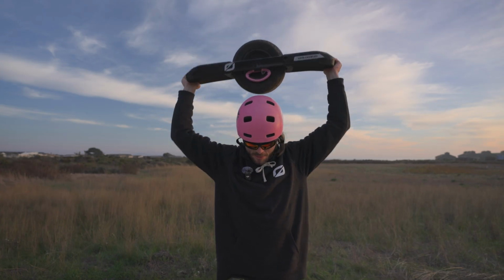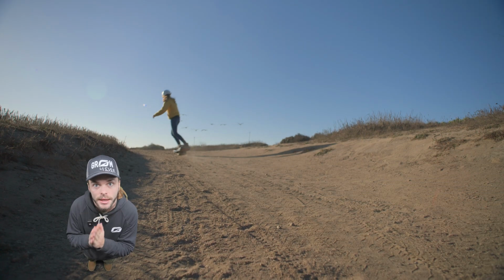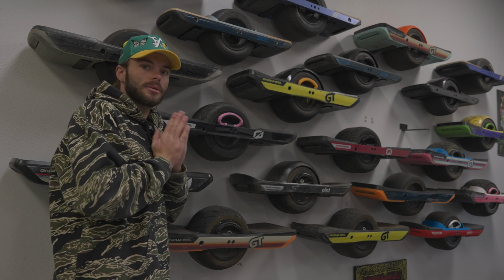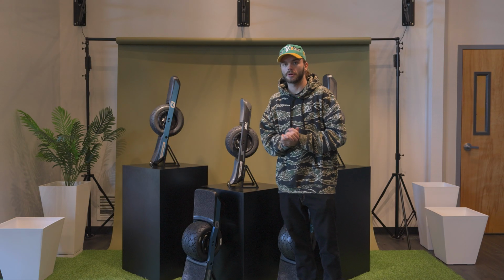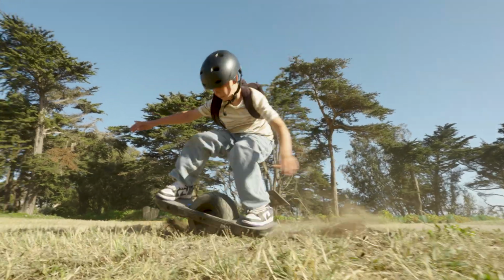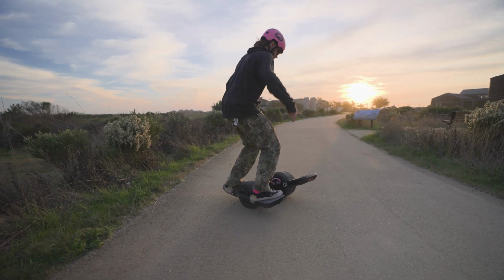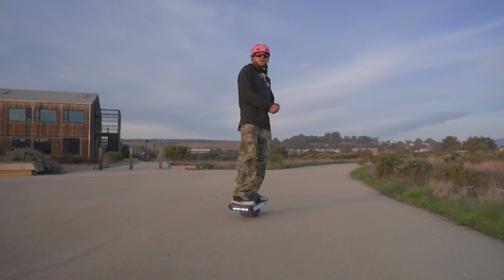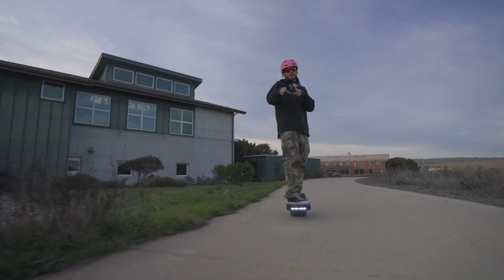Which is the Best Mid Tier Onewheel? | PintS VS XRC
Is Onewheel Pint S or XR Classic the ultimate mid-range all-around board? Both are awesome rides and can do a bit of everything so Bodhi helps break down which one might be the one for you. Either way, you can't go wrong. Yew!

and grab yourself a board today!